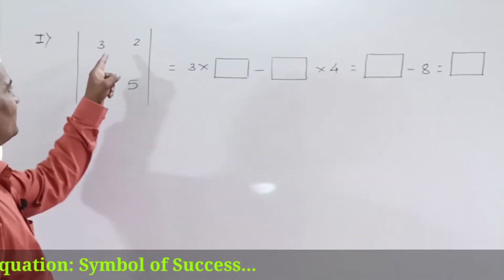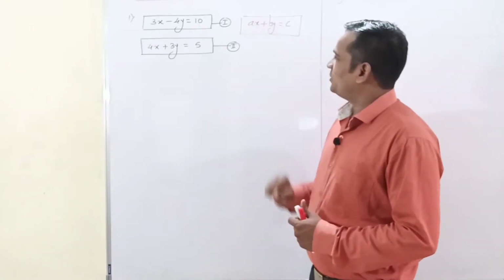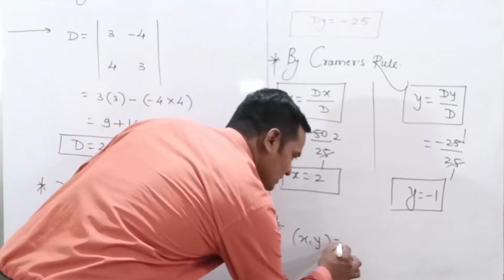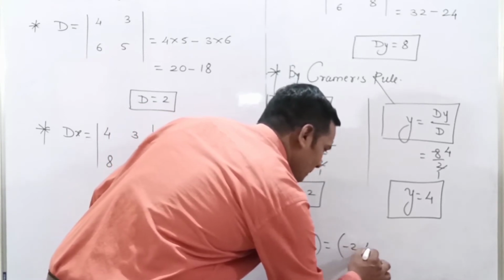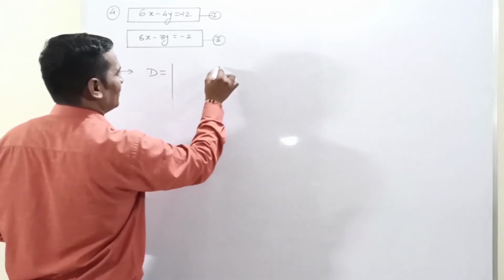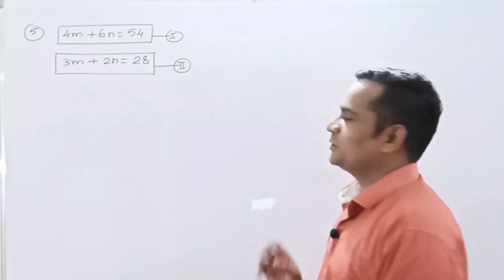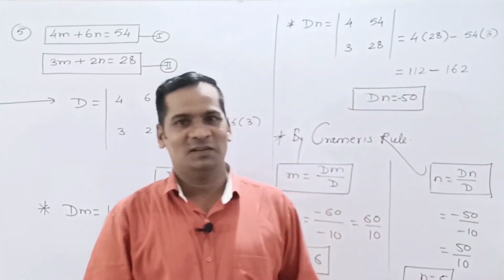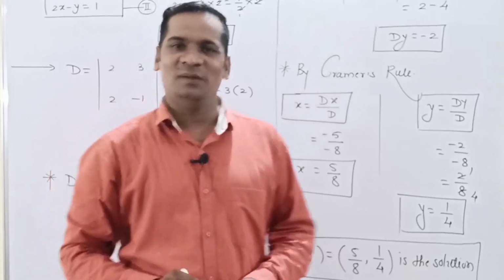Practice set:1.3; Linear Equations in Two Variables.Cramers rule,By Math's Equation.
Practice set:1.3; Linear Equations in Two Variables.Cramers rule.mathsequation.